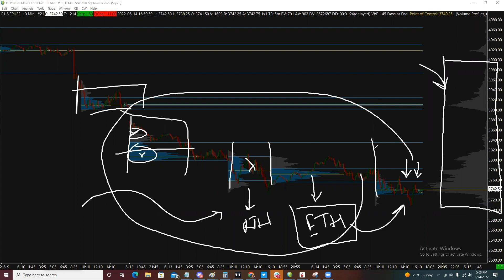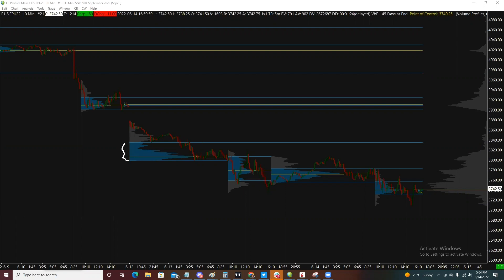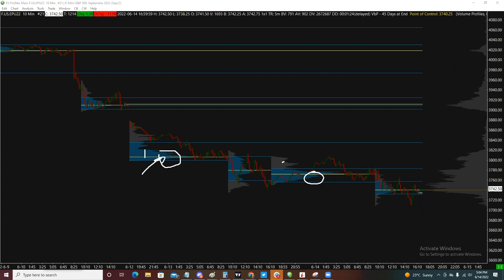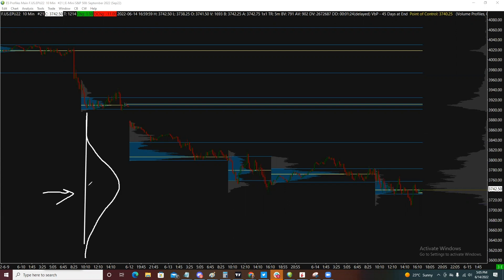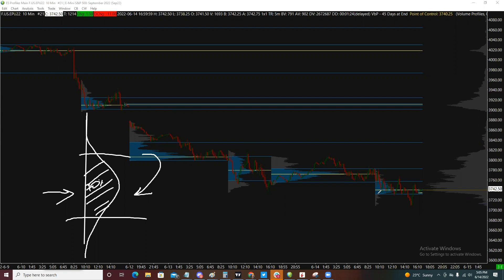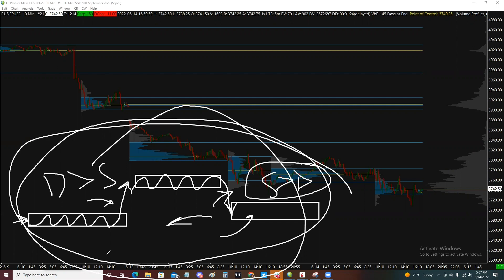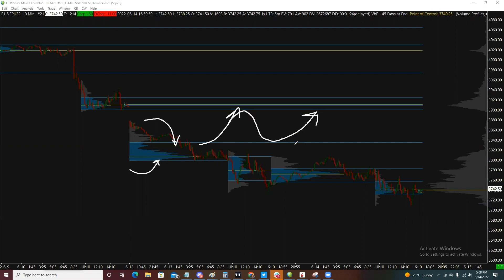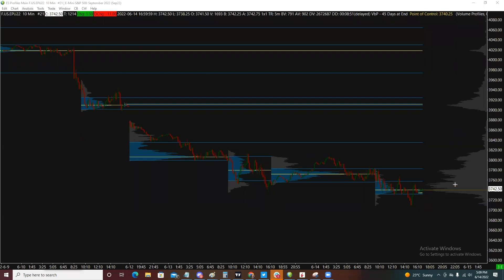The EASIEST Volume Profile Strategy for Trading Futures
True to our promise, here is our take on the EASIEST Volume Profile Strategy to trade futures. What we're going to be covering are the S&P 500 E-mini futures and how to trade them using a VERY SIMPLE Volume Profile Strategy.

Join our free community chat to be a part of a thriving community and get live updates and analysis. Click on this link to get a sneak peek into what it's like to be a TRADEPRO.